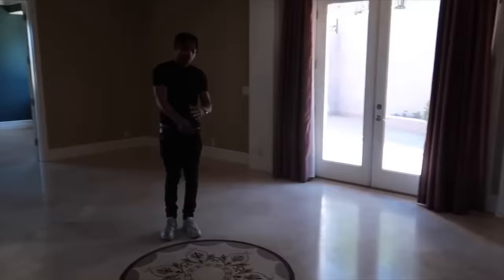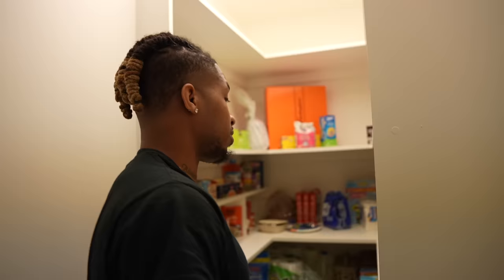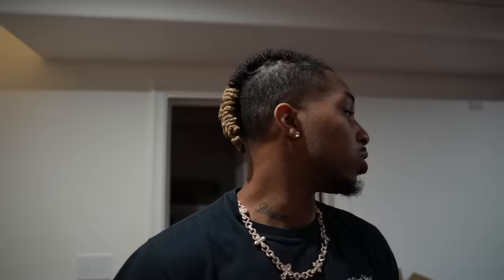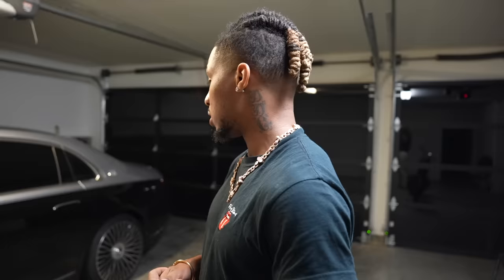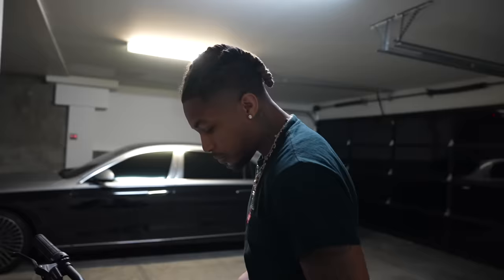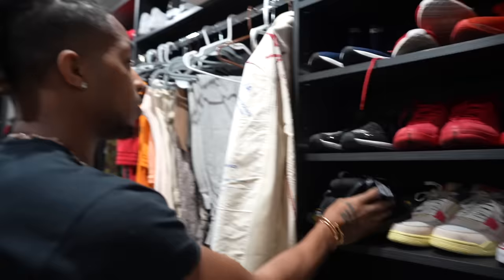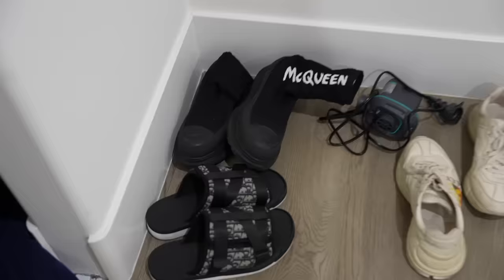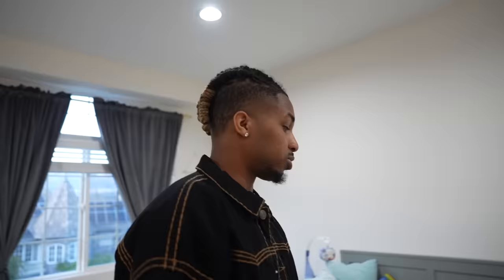DDG $3 MILLION DOLLAR MANSION TOUR!! ** 5 YEARS LATER **